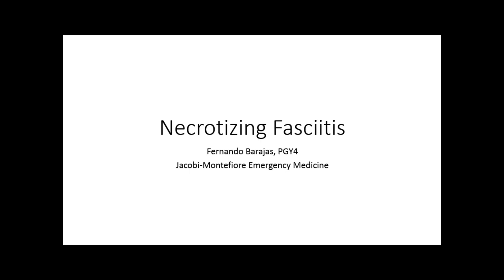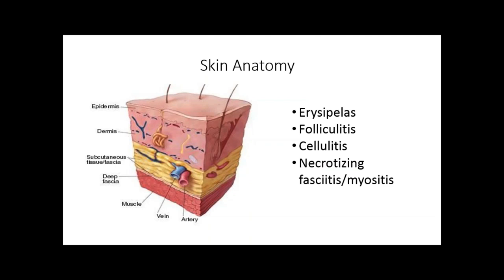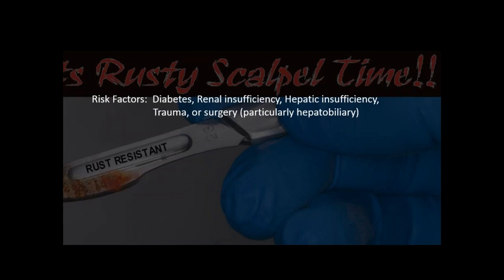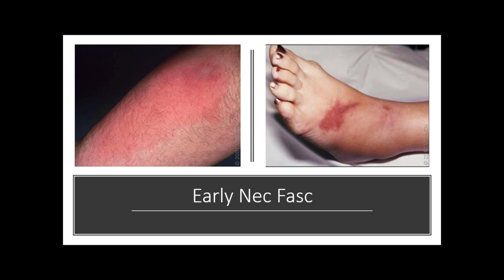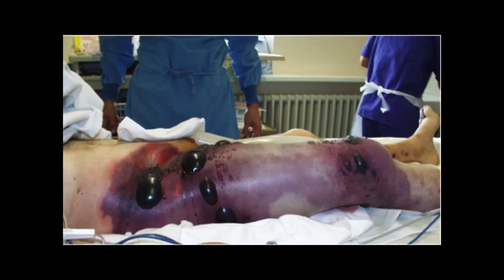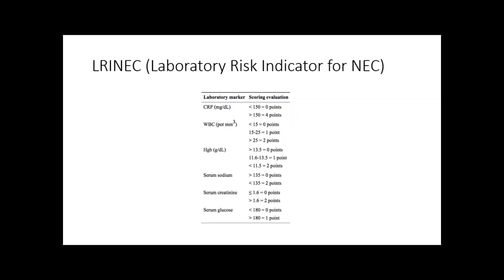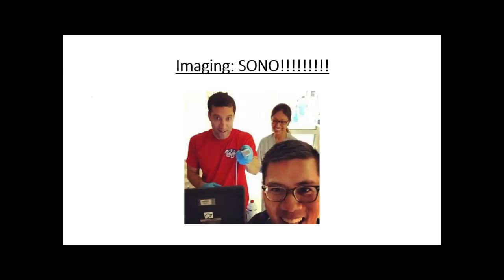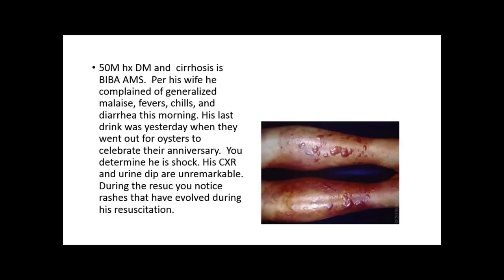Necrotizing Fasciitis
Dr. Barajas gives a brief talk on necrotizing fasciitis (10/25/2017)